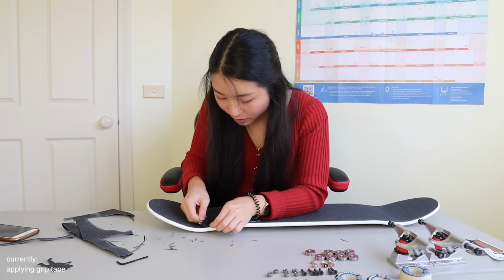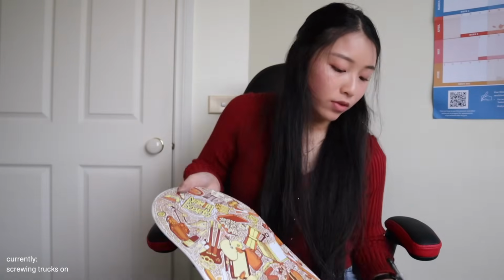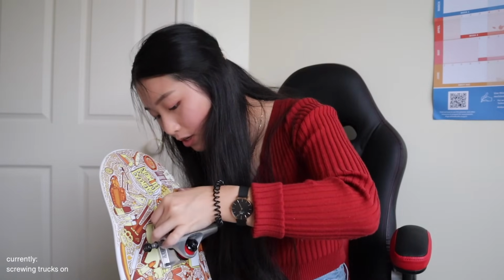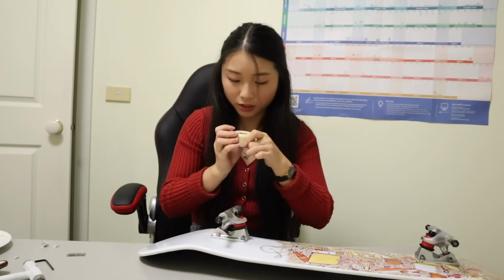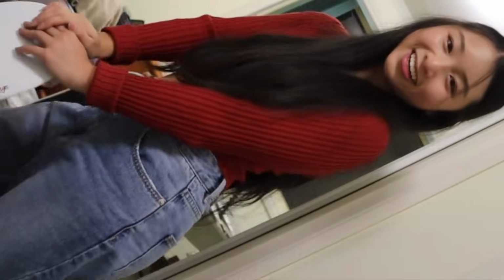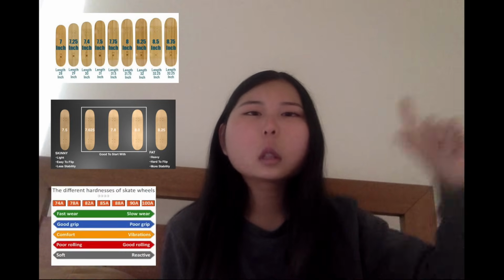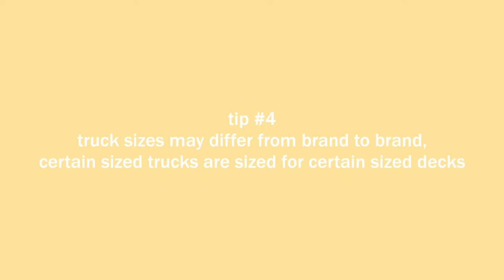learning how to SKATEBOARD (+ tips, first drop-in, unboxing & set-up)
i unbox, set-up my skateboard, ride it and tell you a few tips to consider before buying one of your own!

i’ll be sure to upload progress videos once i find a way to progress during lockdown/quarantine so stick around,

🌱 t i m e s t a m p s :
0:37 - unboxing
1:41 - applying grip tape
2:34 - screwing trucks on
3:47 - inserting bearings
4:40 - adding on wheels

5:21 - skate sesh 1
6:11 - skate sesh 2
7:22 - hahaha
7:37 - first drop in (sort of, not really oops)

8:08 - tips!
8:17 - set-up reference picture
8:20 - tip #1
8:55 - tip #2
9:13 - tip #3
9:44 - tip#4
10:05 - talk bout sesh 1/2

🌱 s e t - u p  r e f e r e n c e :
wheels: “spitfire” formula 4 wheels (conical full 52mm 99D)
bearings: “bones” reds bearings
(not longer stocked)
grip tape: “grizzly” grip tape w/ bear cut out
(not longer stocked)

🌱 m o r e   m e   e l s e w h e r e :

🌱 d i s c l a i m e r :
*i’m open to any tips and advice so feel free to correct me if I’m wrong about anything stated in this video